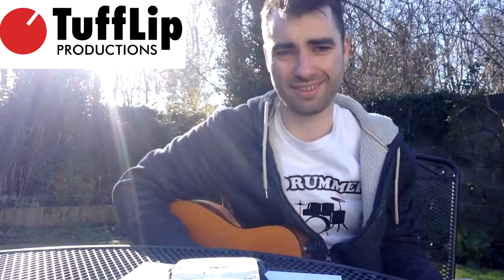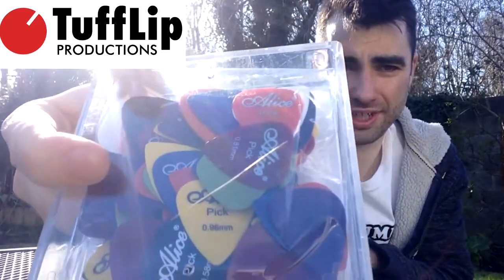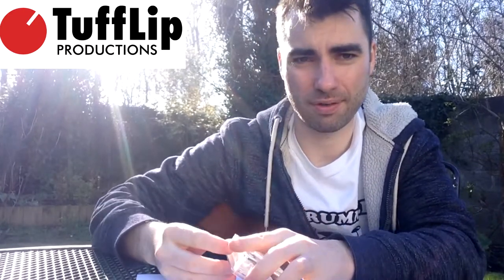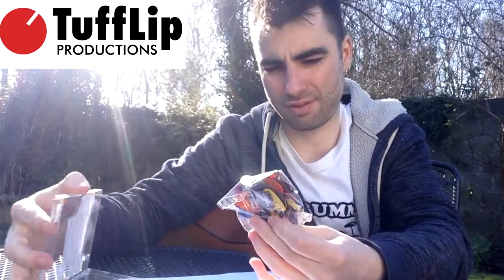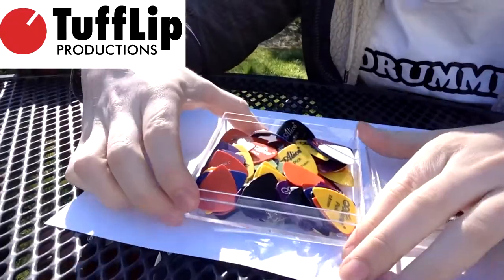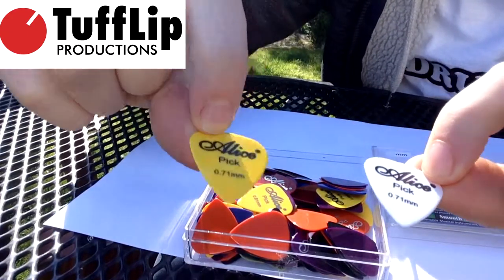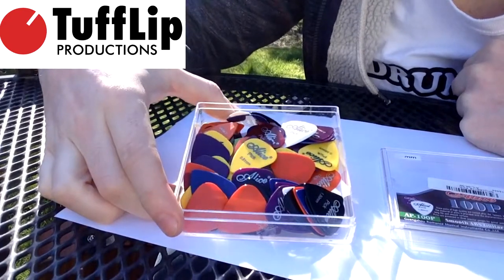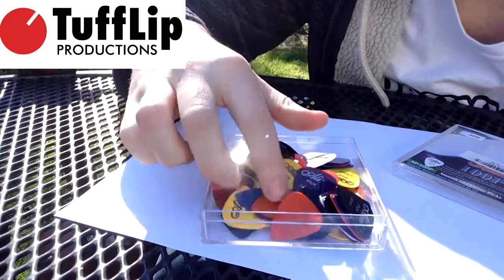Alice Celluloid Guitar Pick 100 pack Un boxing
Alice Celluloid Guitar Pick